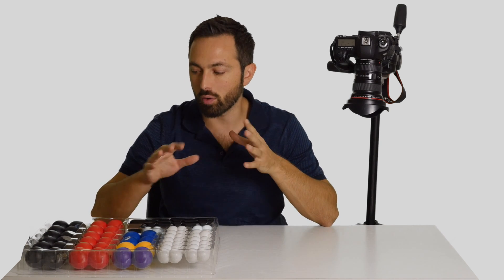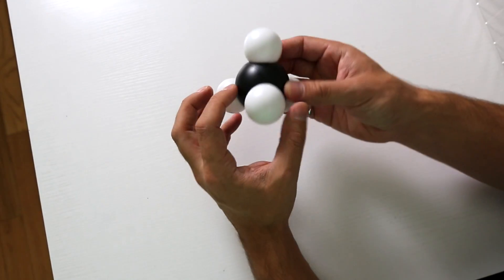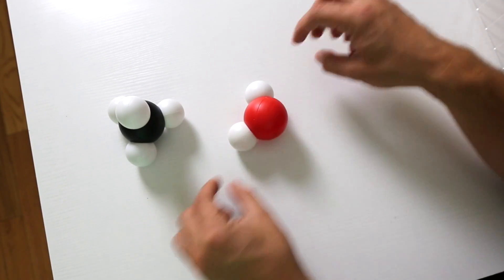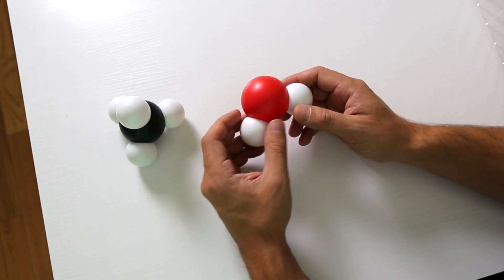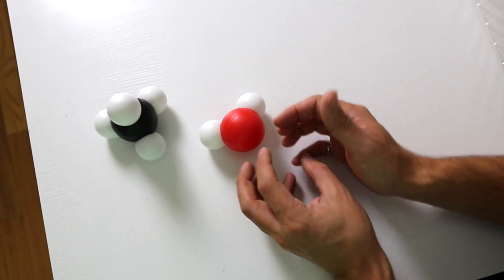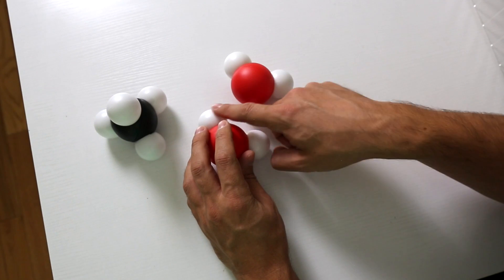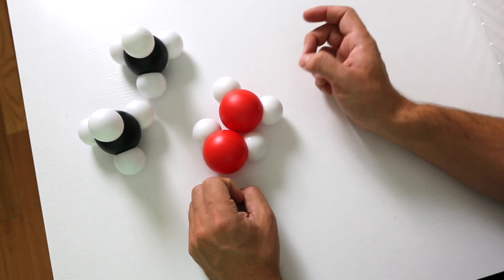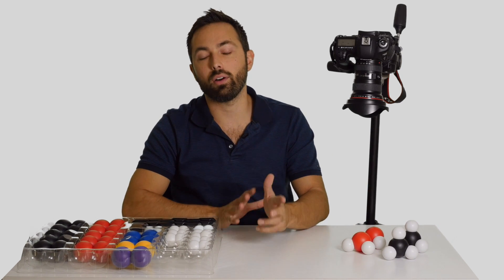Molecular Shapes - Snatoms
Different molecules have different shapes and this contributes to their properties.
Symmetrical molecules typically do not have strong bonding between molecules therefore they have lower melting points. Asymmetric molecules involving atoms with different electronegativies result in polar molecules (or polar parts of molecules).